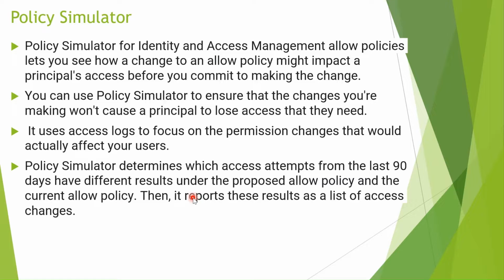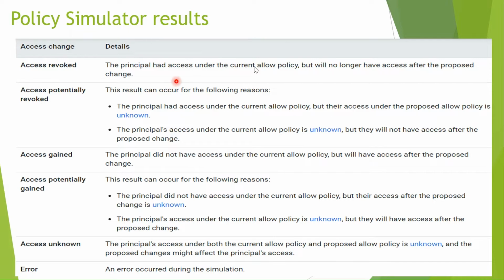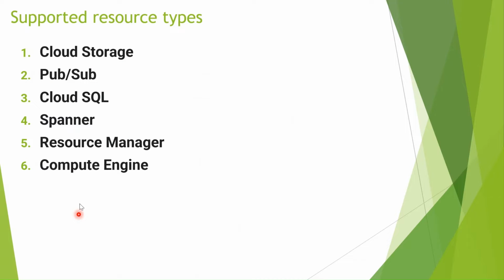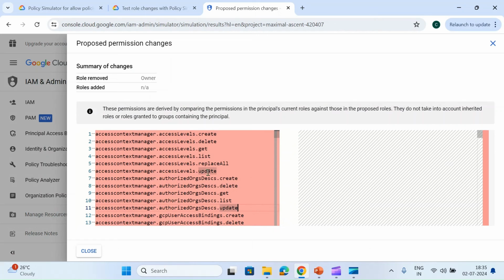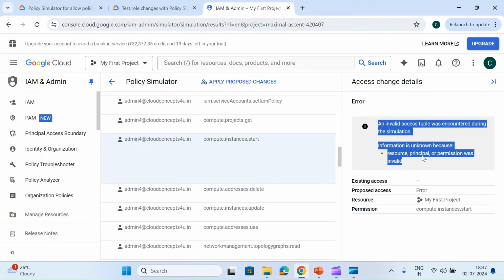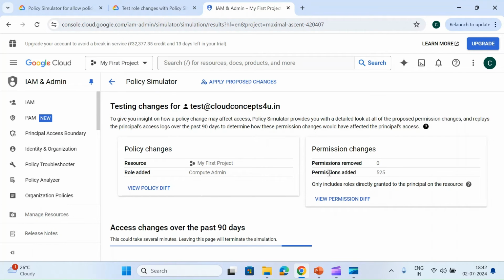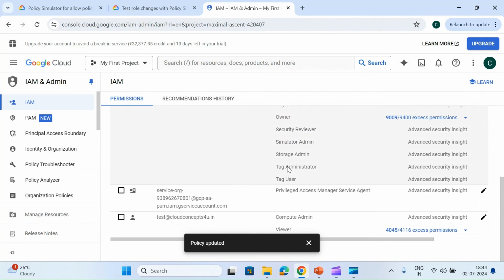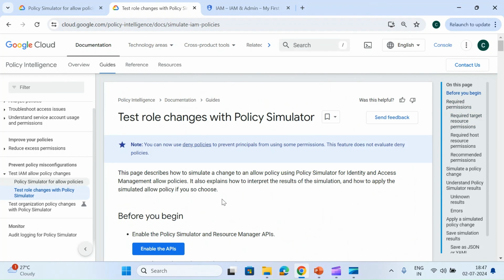Policy Simulator in Google Cloud (GCP)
In this video, I have talked about Policy Simulator In Google Cloud.